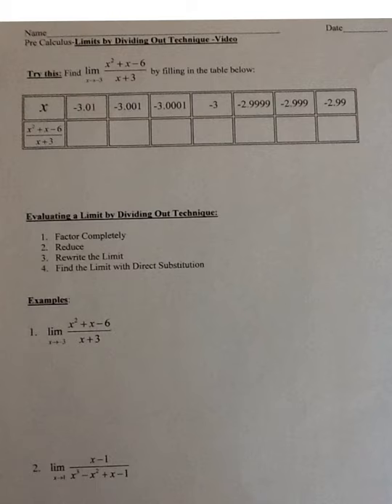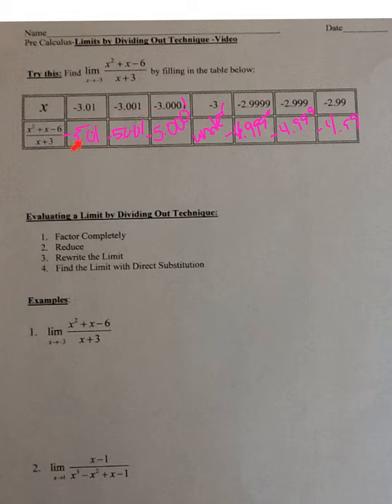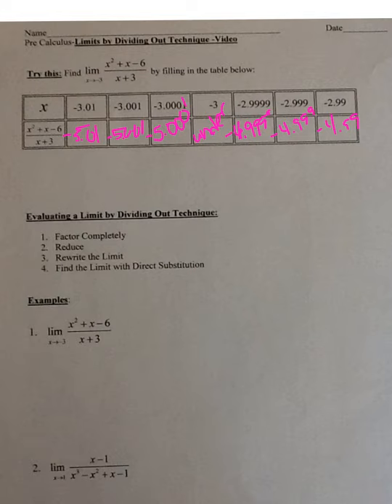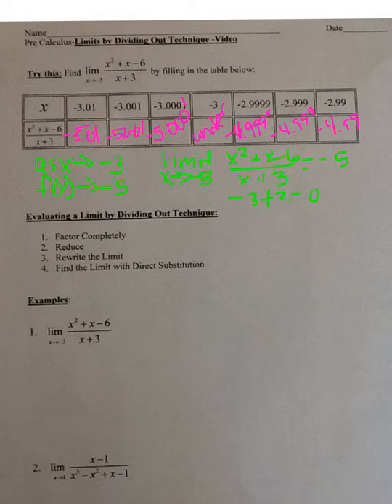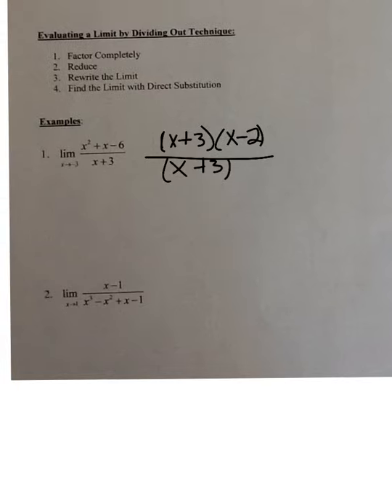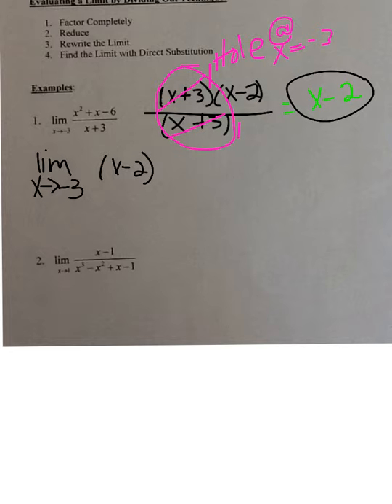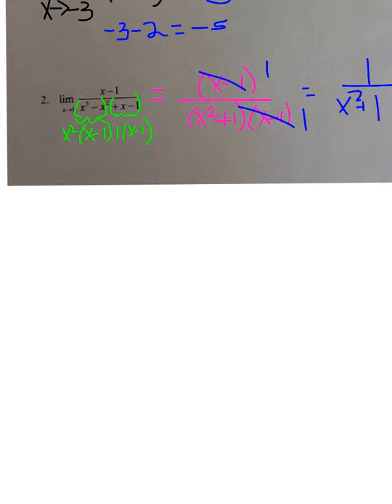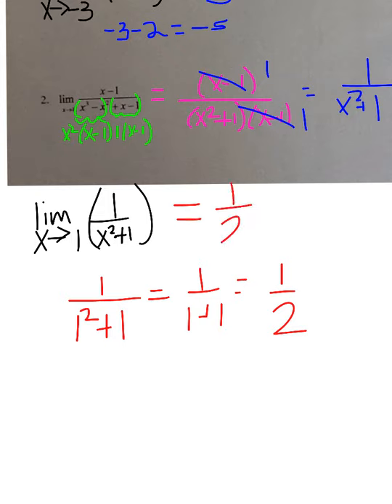PreCalc Limits by Dividing Out Technique